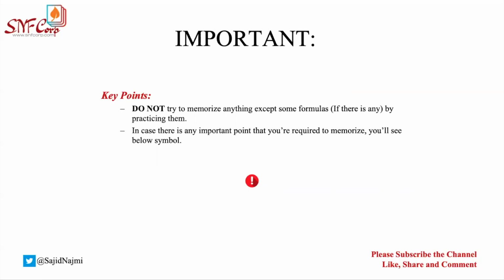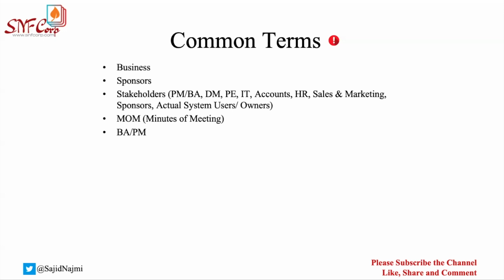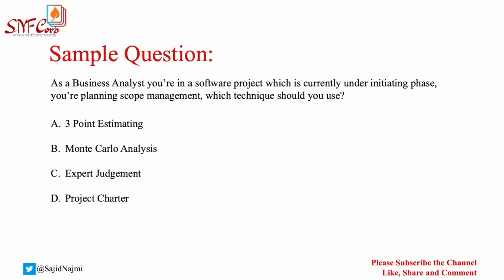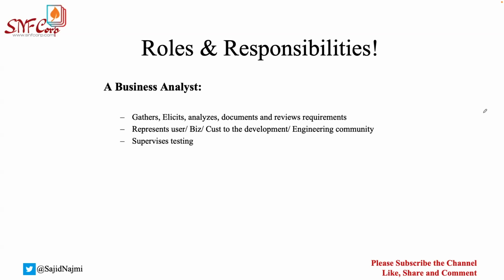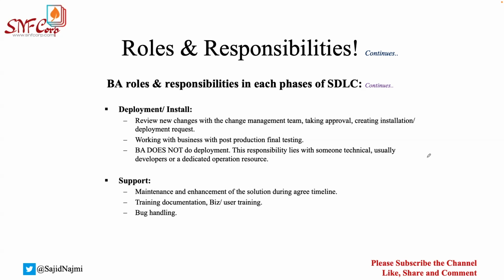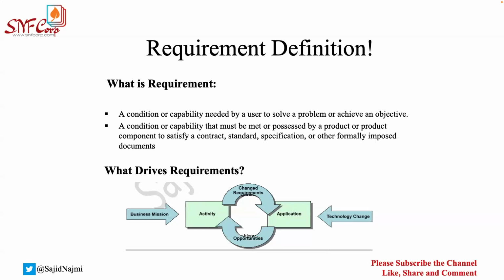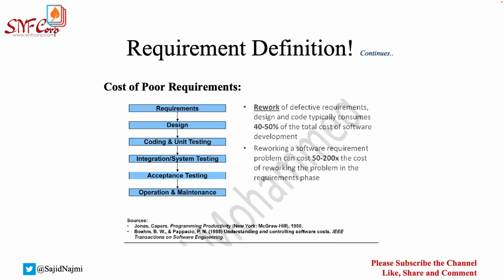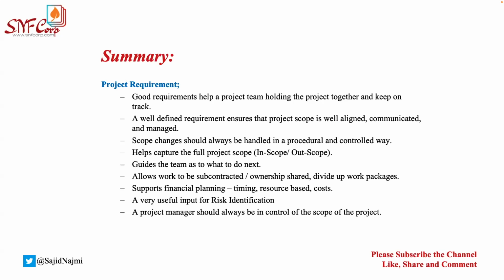Complete IT Business Analyst Course for Beginners| Part 1 out of 3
In these three videos, I'll be covering everything you need to know to start a career in IT business analysis, from understanding the role of a business analyst to mastering key skills like data analysis and project management. Whether you're a recent graduate or a seasoned professional looking to switch careers, this training will provide you with the knowledge and skills to succeed in the exciting field of IT business analysis.